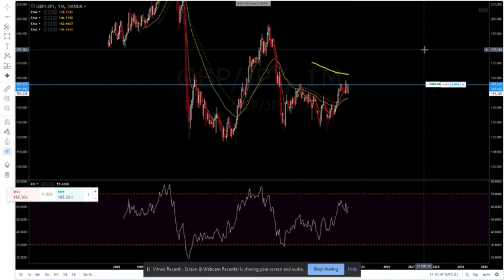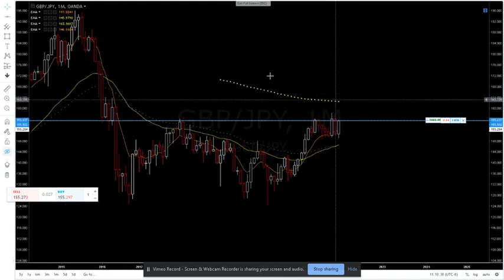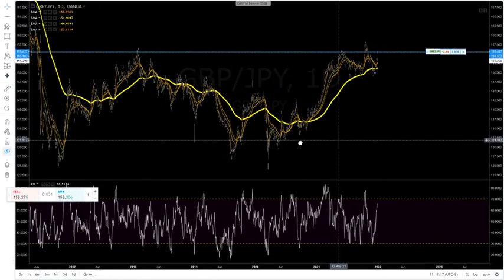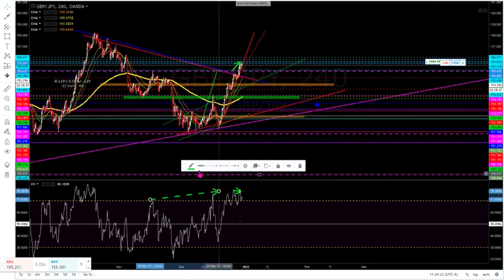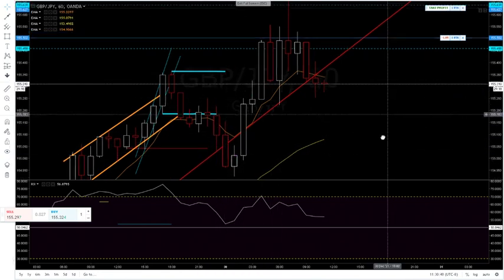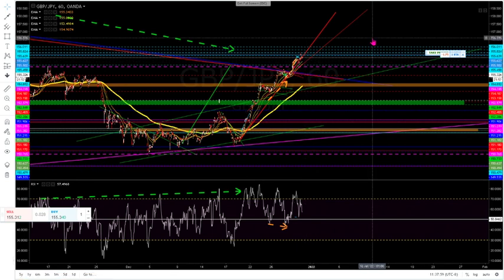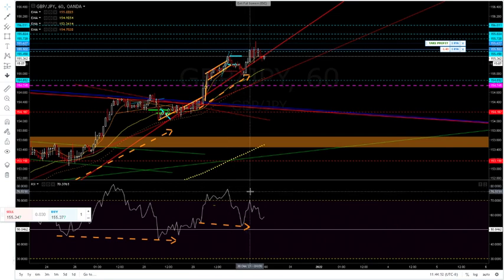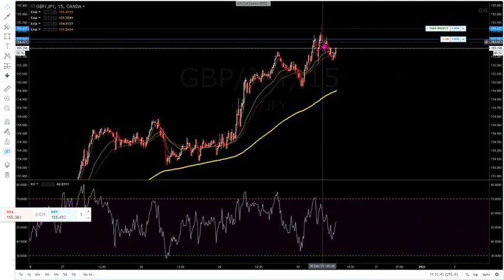My First Trading Videos: #17 (⌚12/13/2021) 📌Don't watch!🙈, This Is Just For Me📌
hello. This is just for me. Don't watch this. This is just for my review to review my own journey. You will not learn anything from this video for I did not know what I was doing but I recorded it one day when I can look back on it knowing that nobody could touch me. So if you do watch it just understand that you won't be learning anything just looking at the journey...

hidden divergence, divergence GBP JPY